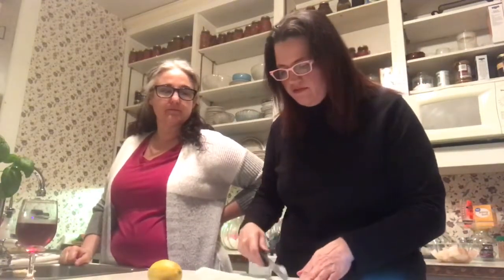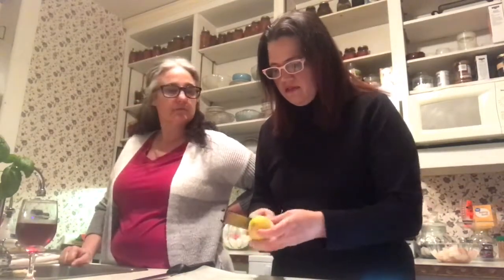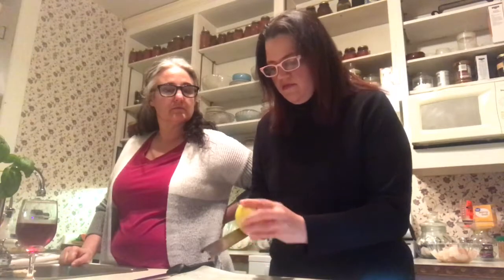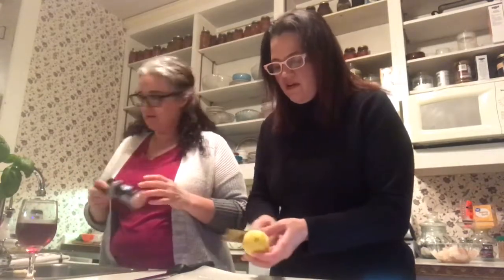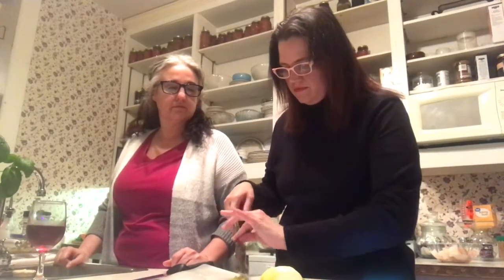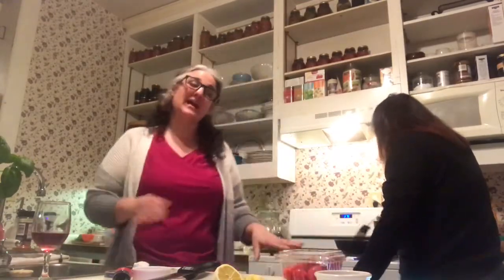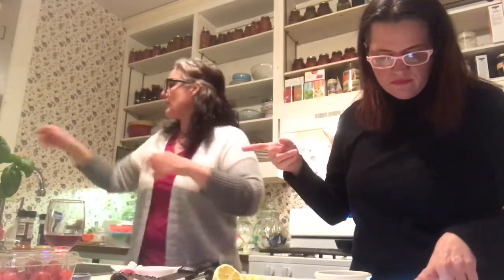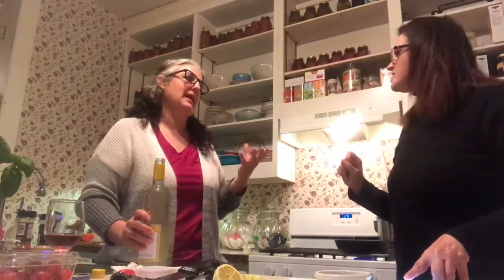Pan-Seared Cod in White Wine Tomato Basil Sauce & Oven Roasted Broccoli Recipe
Pan-Seared Cod in White Wine Tomato Basil Sauce

Oven Roasted Broccoli Recipe

Pintrest
Greeksistersinthekitchen

Greeksistersinthekitchen